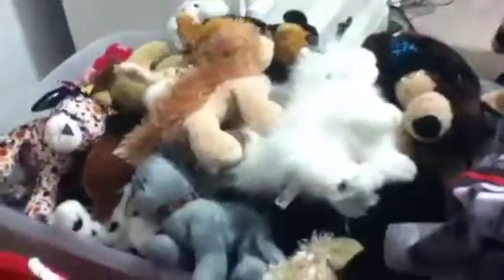Webkinz collection as of 8-11-14